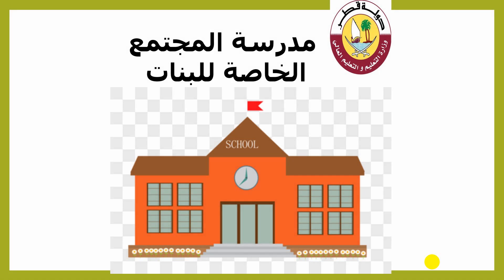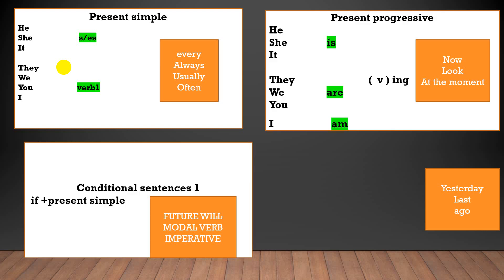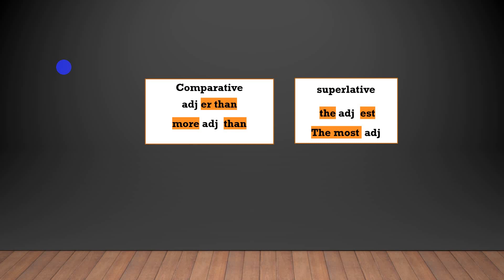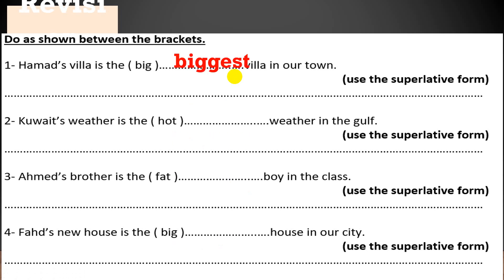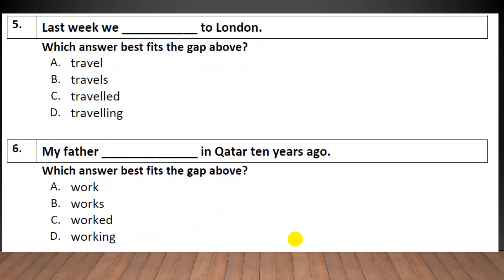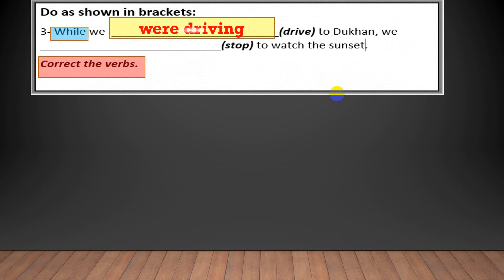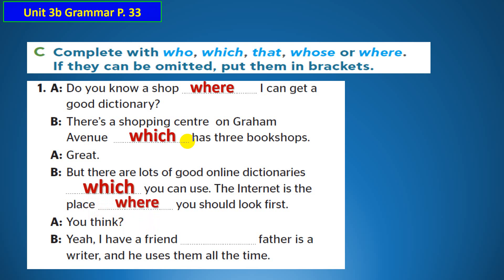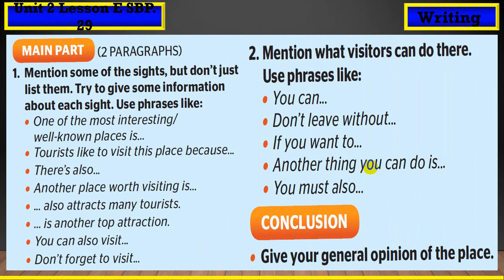G8 Revision grammar and writing 2